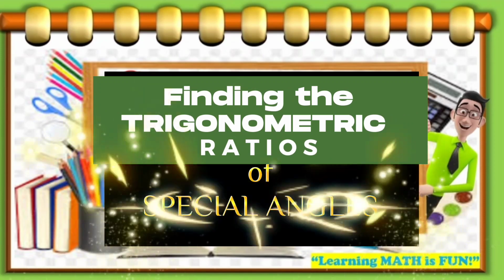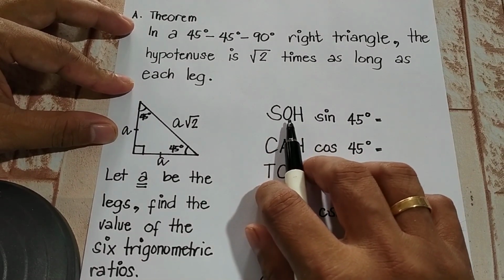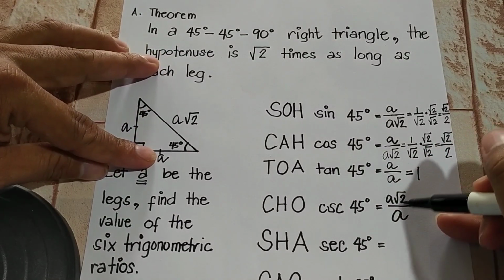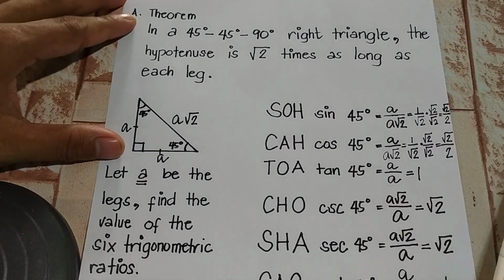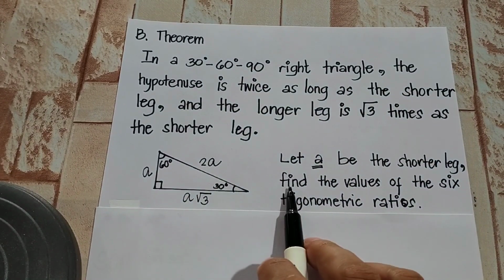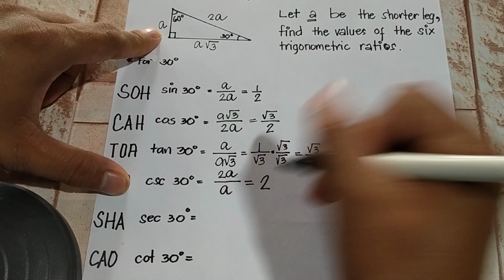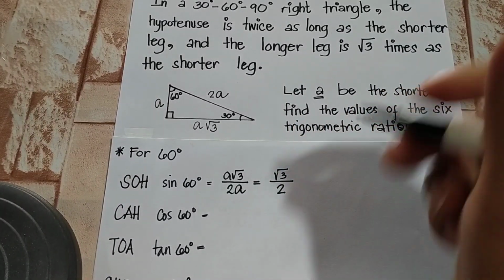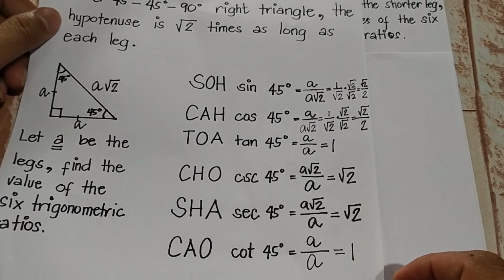Finding the trigonometric ratios of SPECIAL ANGLES | Math 9 Quarter 4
In this video, you will learn the values of the six trigonometric ratios of special angles like 30, 45,60 degrees.